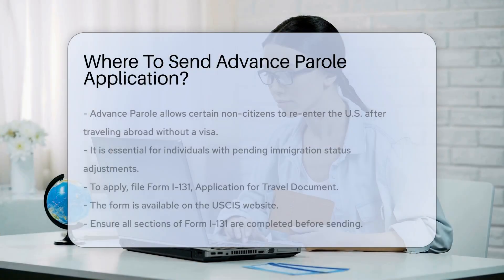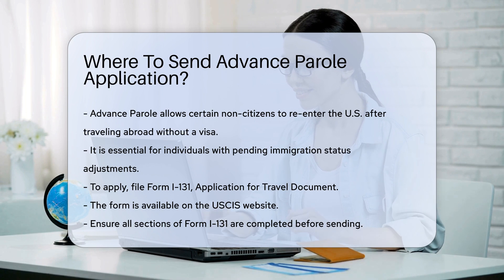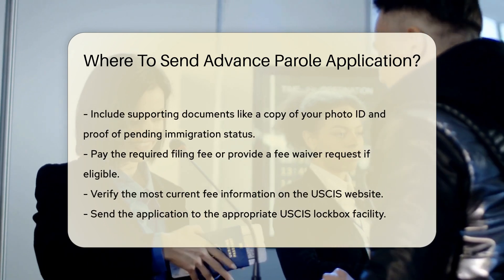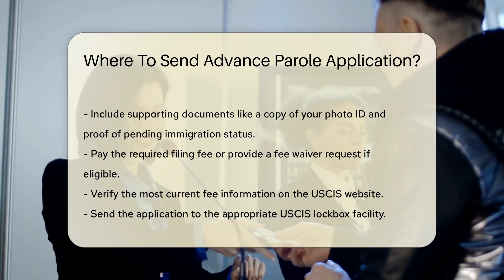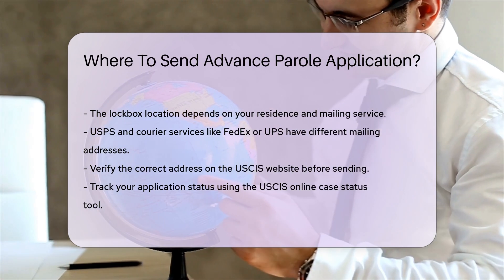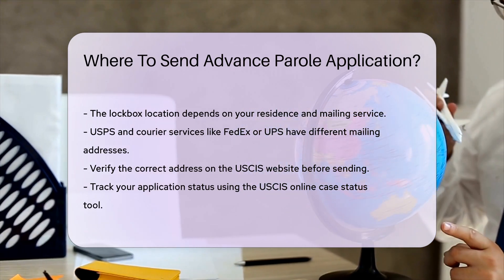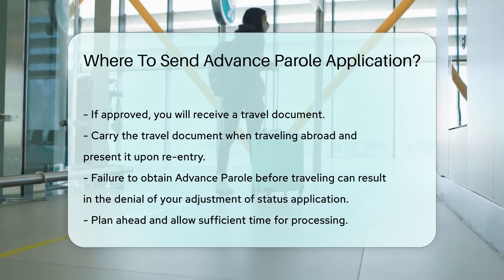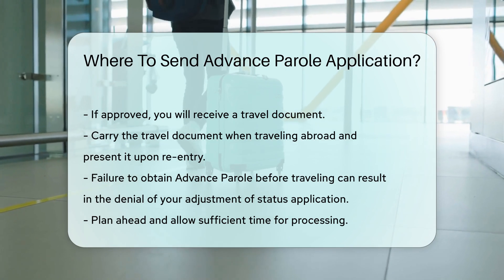Where To Send Advance Parole Application? - CountyOffice.org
Where To Send Advance Parole Application? Are you in the process of applying for Advance Parole and unsure where to send your application? Our latest video provides a detailed guide on where to submit your Advance Parole application to ensure a smooth process.

Advance Parole is crucial for individuals with pending immigration status adjustments, allowing them to re-enter the United States after traveling abroad without a visa. To apply, you'll need to complete Form I-131, available on the USCIS website, and include necessary supporting documents like a photo ID and proof of pending immigration status.

Ensure all sections of Form I-131 are filled out correctly before sending your application. Don't forget to pay the required filing fee or request a fee waiver if eligible, with up-to-date fee information available on the USCIS website.

After completing your application, send it to the appropriate USCIS lockbox facility based on your residence and chosen mailing service. Verify the correct address for USPS or courier services like FedEx or UPS on the USCIS website.

Track your application status using the USCIS online tool post-submission to stay informed of any updates or additional information requests. Upon approval, you'll receive a travel document to present when re-entering the U.S. after traveling.

Make sure to plan ahead and allow sufficient processing time to avoid any issues with your adjustment of status application. Stay informed and prepared throughout the Advance Parole application process by watching our video guide.